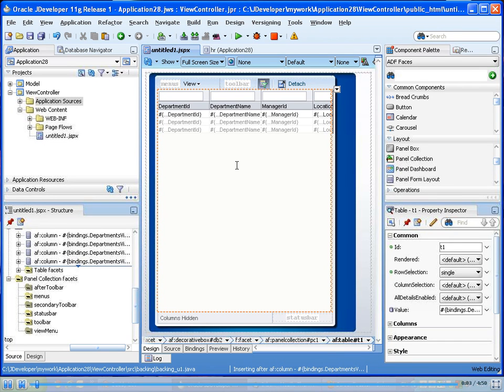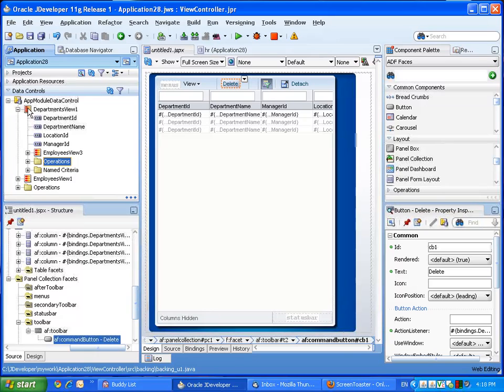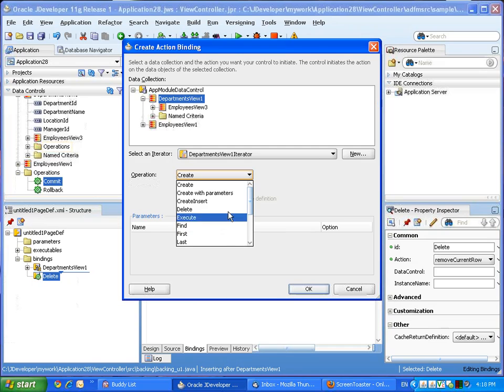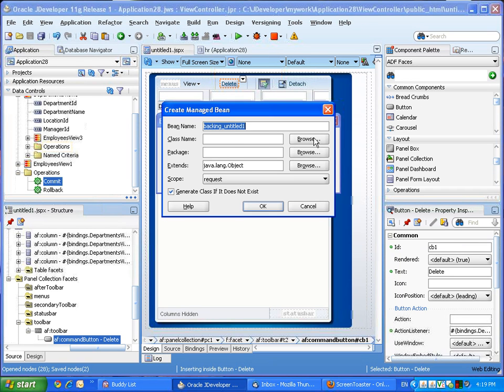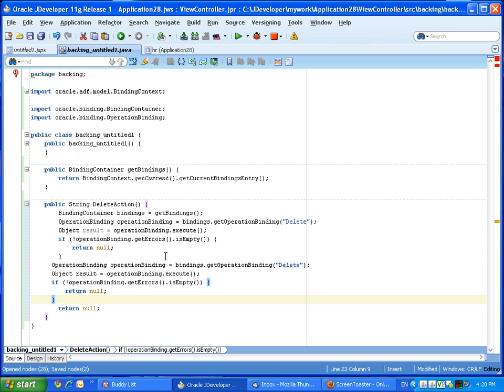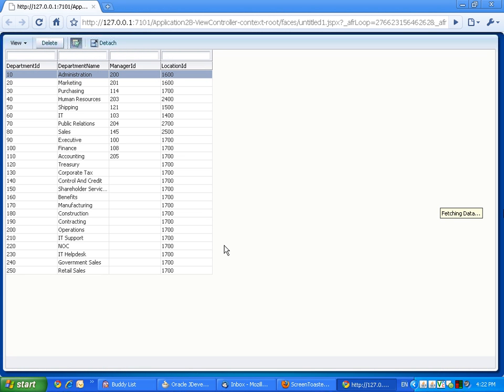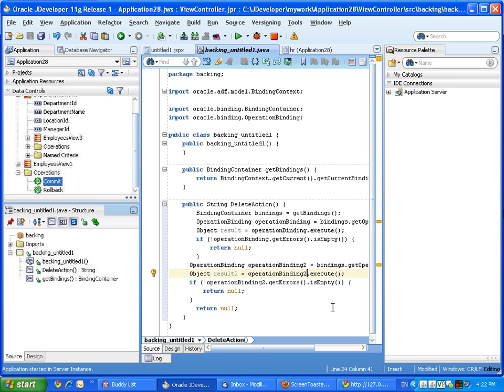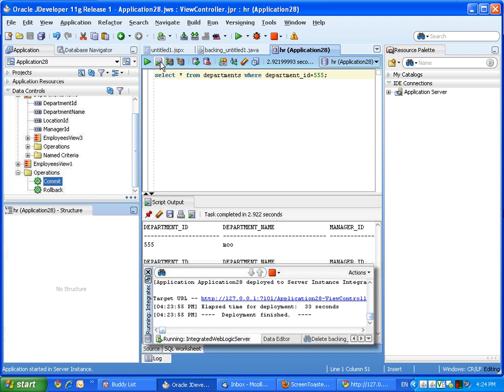ADF Two Declarative Operations with One Button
Invoking two declarative operations with one button